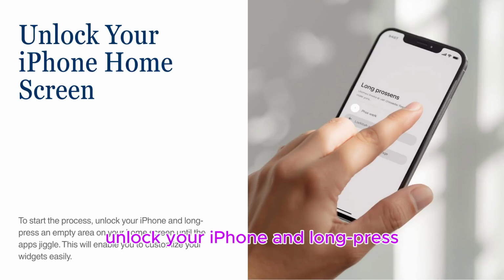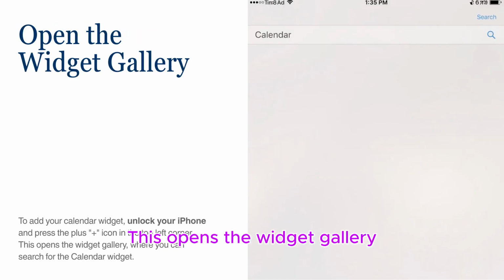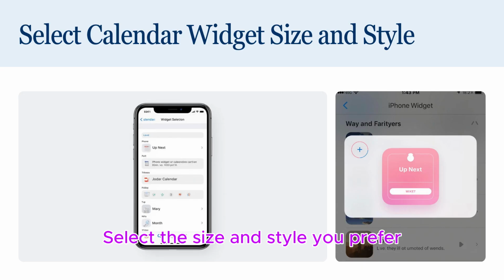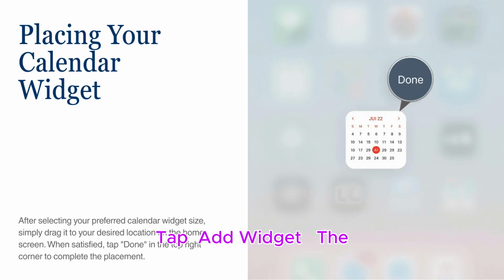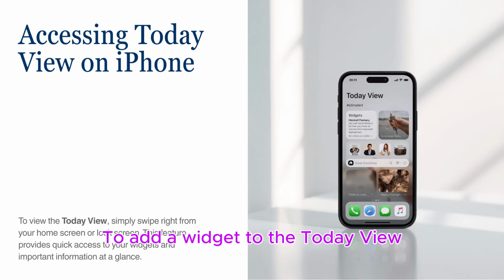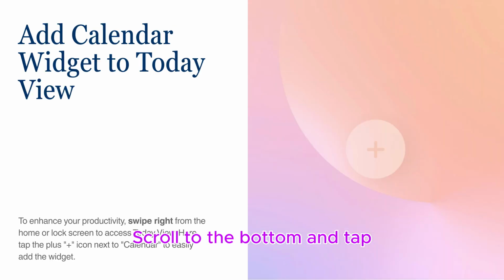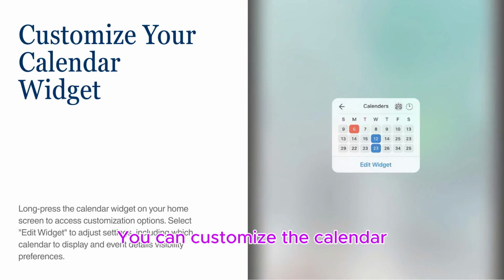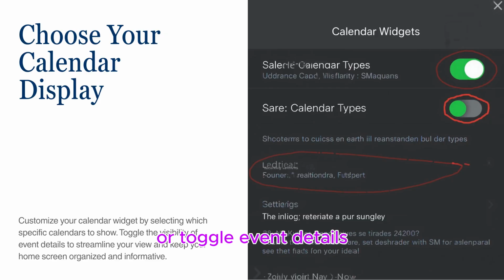How to Add a Calendar Widget on iPhone?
Learn how to add a calendar widget on iPhone with our simple step-by-step tutorial, perfect for customizing your home screen and staying organized. This guide from How Leap walks you through exactly how to add a calendar widget on iPhone, covering the entire process from entering jiggle mode by long-pressing the screen, tapping the plus icon, searching for the Calendar app, and selecting your preferred widget size. We show you how to add a calendar widget on iPhone for different calendar apps including Apple Calendar, Google Calendar, and Fantastical, explaining how to stack widgets and customize the display to show your upcoming events. Master how to add a calendar widget on iPhone to view your schedule at a glance, with tips on editing widget settings and choosing between list view, month view, or upcoming events. If this helped you learn how to add a calendar widget on iPhone, please like, subscribe to How Leap for more iOS tips, and hit the bell for our latest productivity hacks.